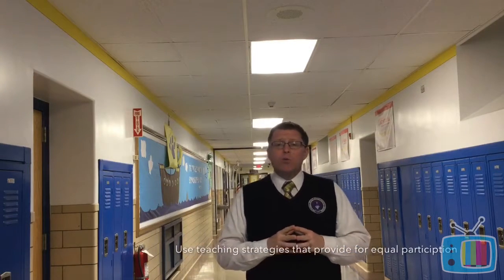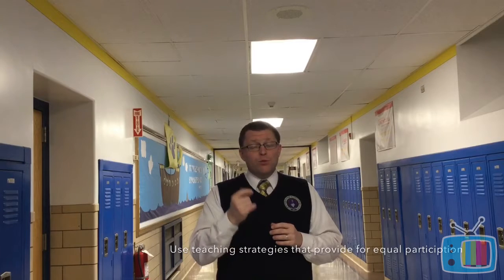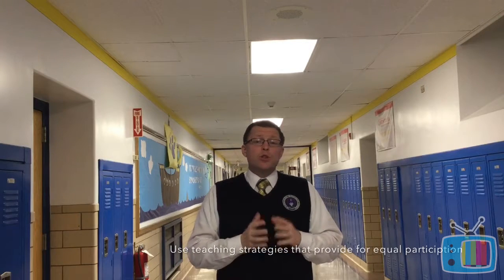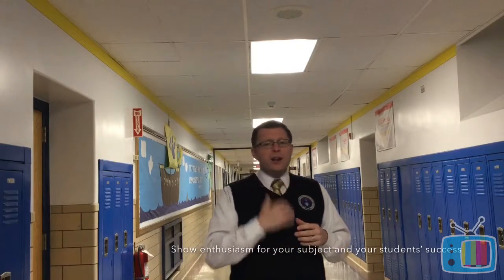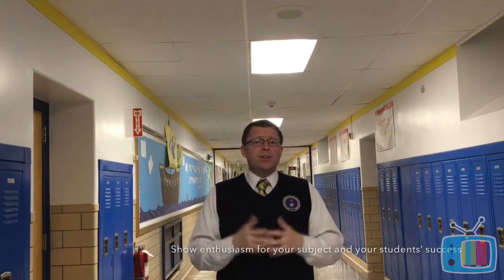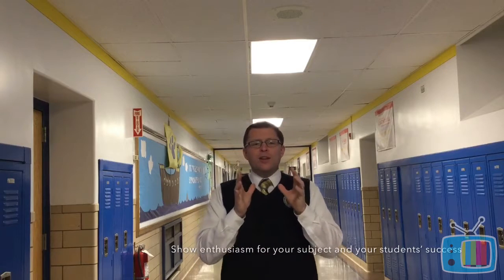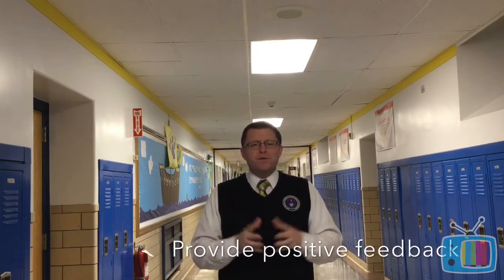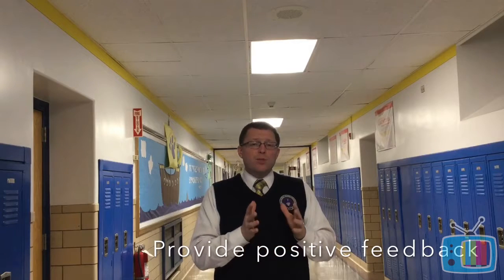DisruptED TV Learning Sparks with Richard Hayzler: Build Confident Learners Episode 20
Richard Hayzler is a dedicated, motivated, professional educator with 16+ years of experience as an administrator, teacher and coach ** Excellent communication and leadership skills that foster relationships with the faculty, students and community ** Google Certified Educator knowledgeable in all aspects of school administration including curriculum development, financial management, Guidance services, human resource management, “Best Practice” instructional strategies, 1:1 technology implementation, teacher evaluations and standardized testing ** Professional goals include continuing to grow in leadership and knowledge, excel in innovative, technological, educational practices and continue a high standard of excellence for all students and faculty as a school administrator